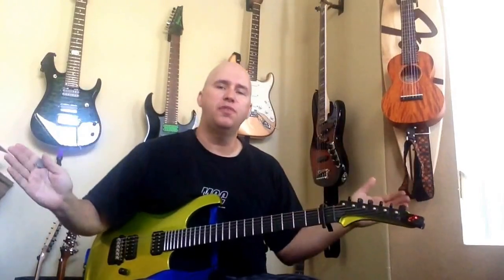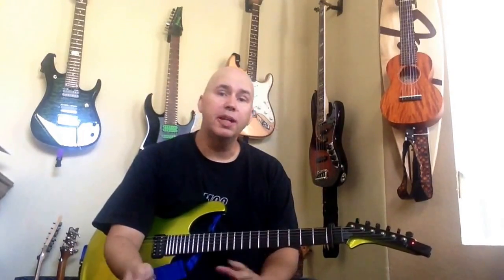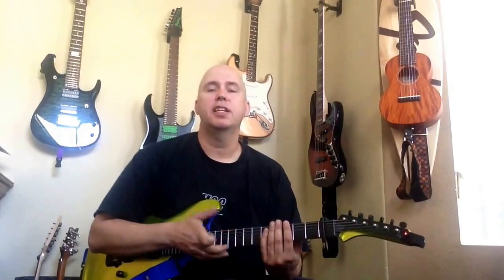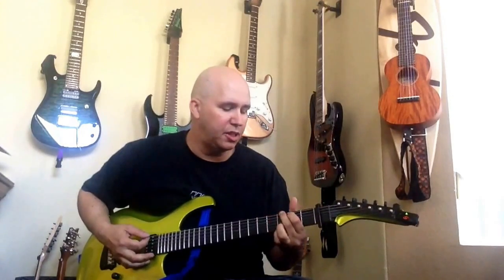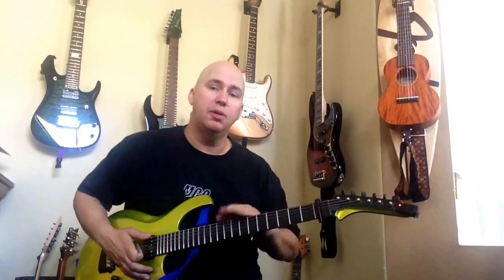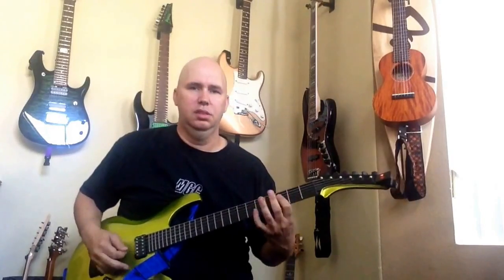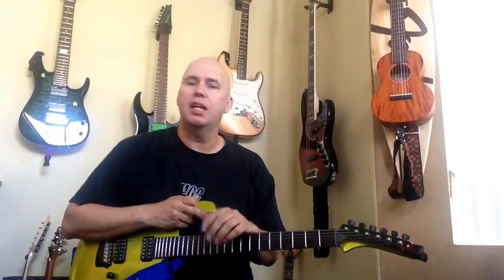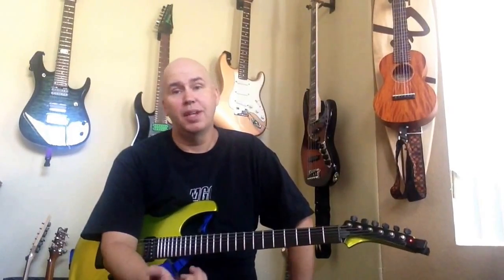Changing the scale length on your guitar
Dava Picks

Single wall hanger metal